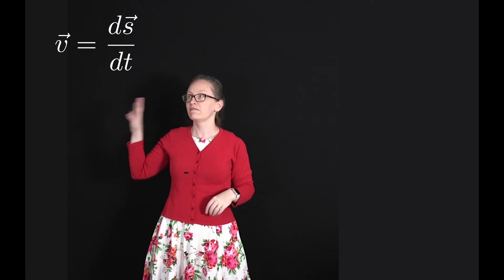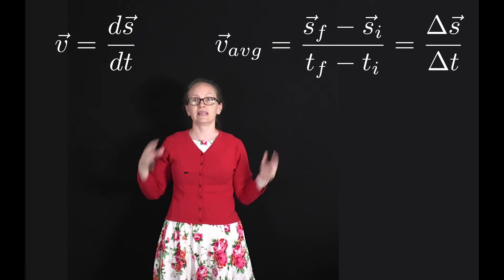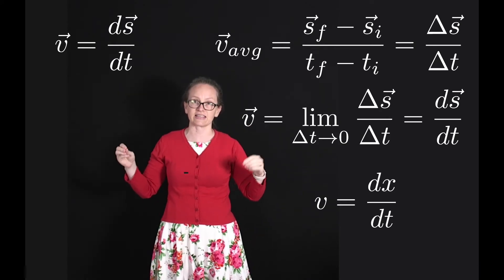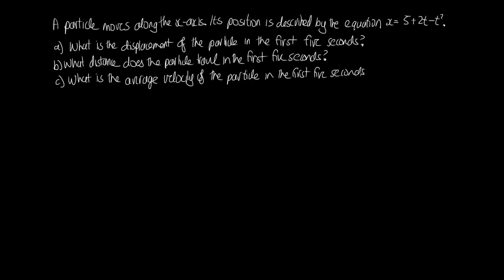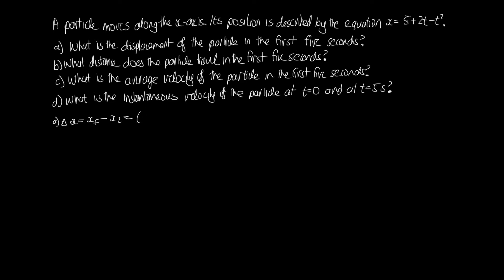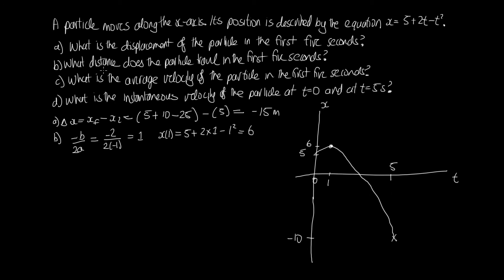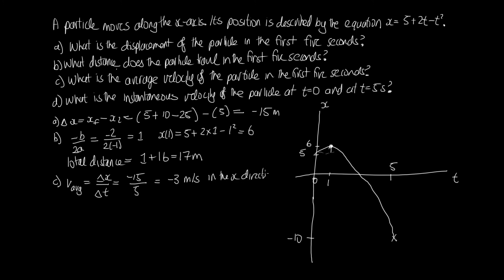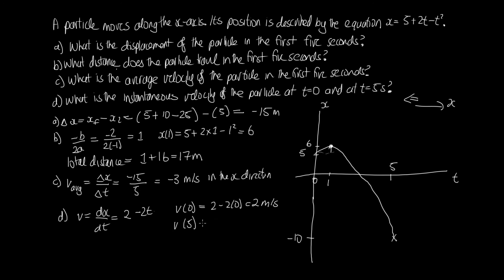Calculating velocity from displacement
In this video we look at how to calculate instantaneous and average velocities from the displacement. This fits into mechanics lecture 1 for Physics 1A.